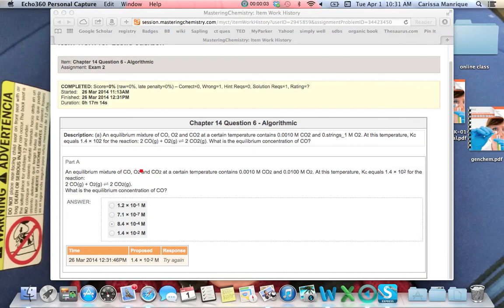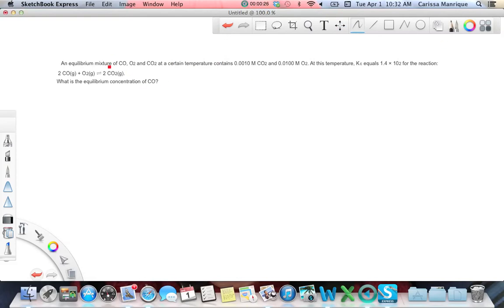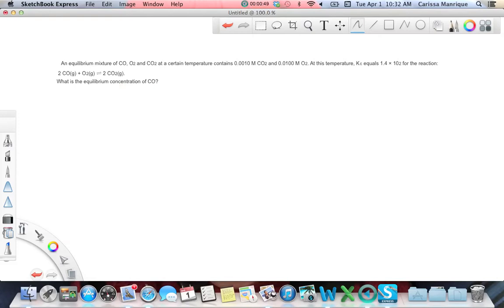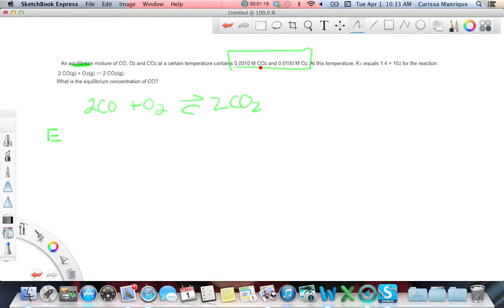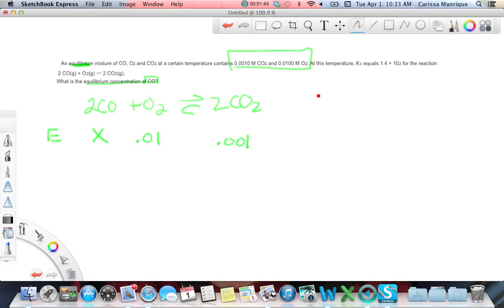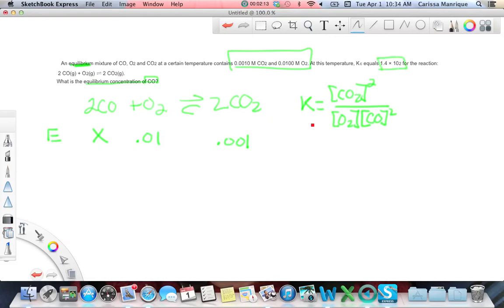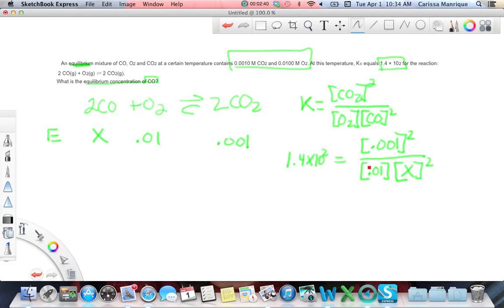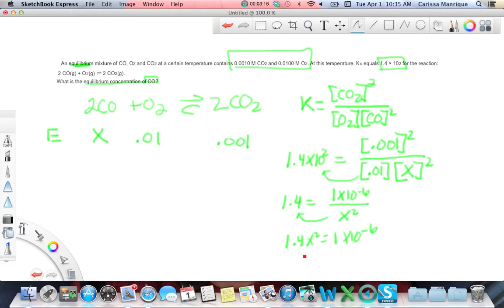ex 2 ch 14 q 6- eq value